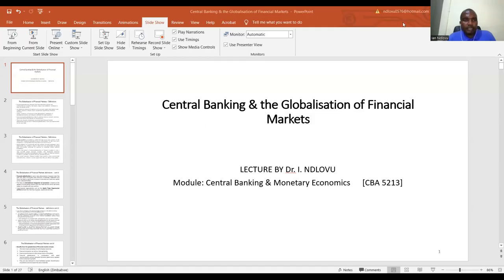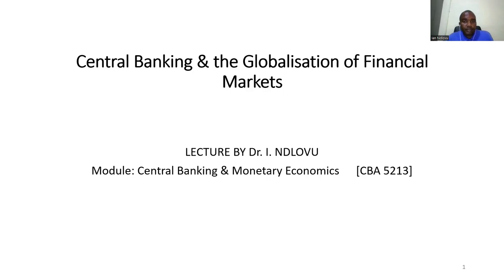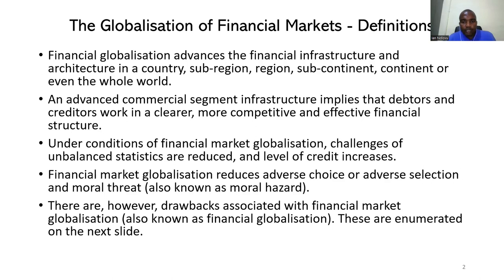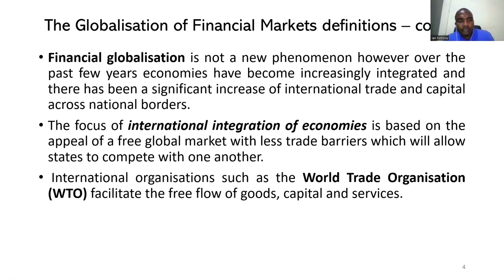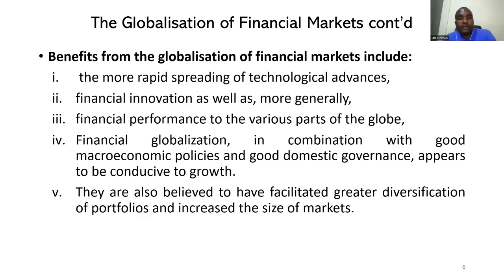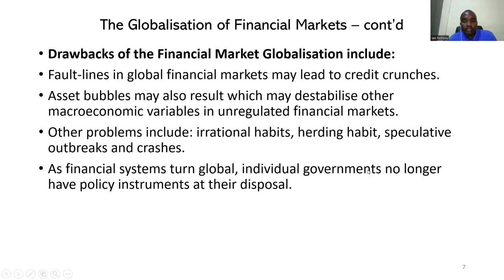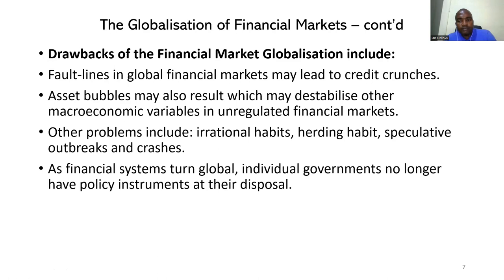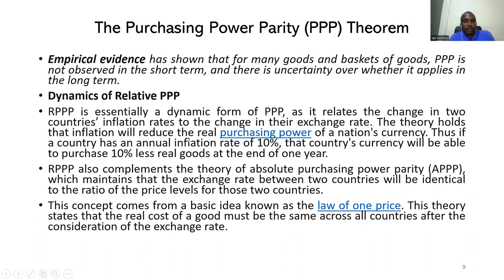Central Banking [CB] and Financial Market Globalization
This lecture video covers the role of financial market globalization in central banking.